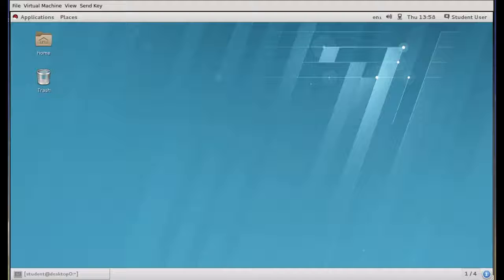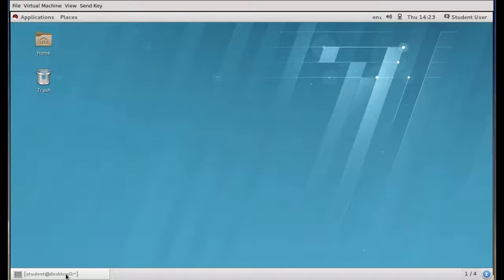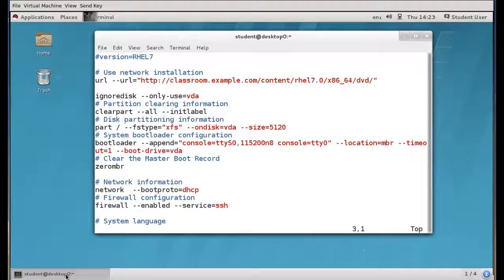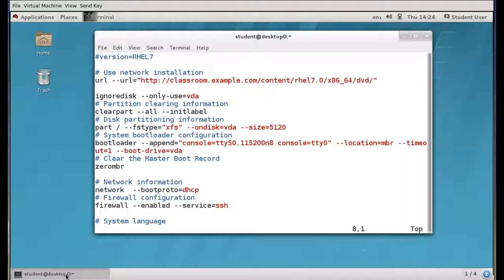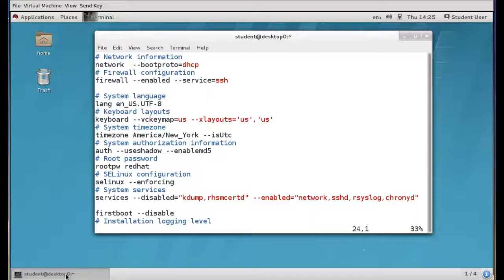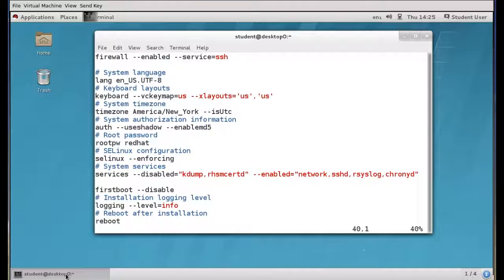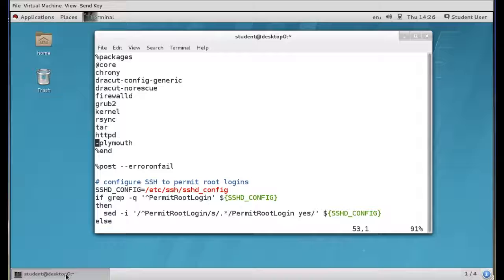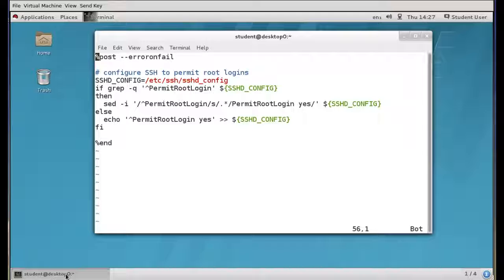0 Implementaciвn de un nuevo sistema virtual con Kickstart